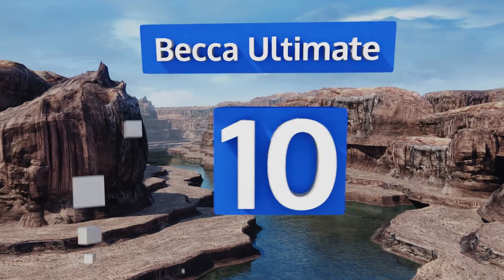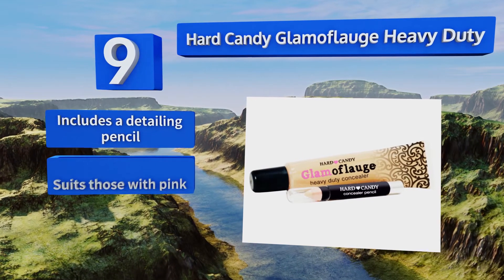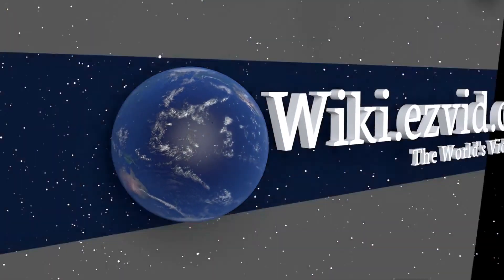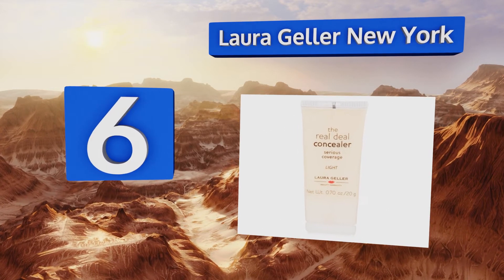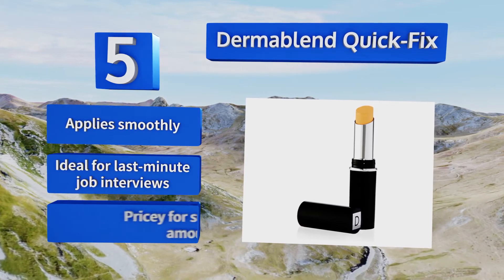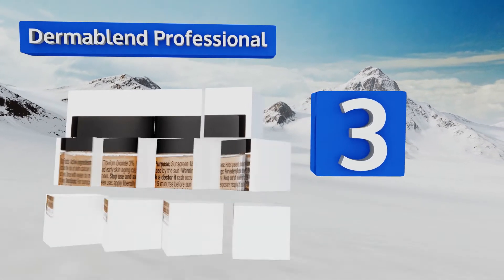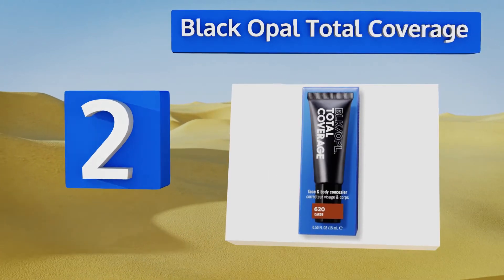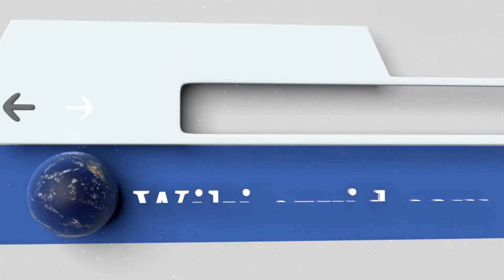10 Best Tattoo Concealers 2018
Our complete review, including our selection for the year's best tattoo concealer, is exclusively available on Ezvid Wiki.

Tattoo concealers included in this wiki include the tatjacket full sleeve, laura geller new york, coastal scents camouflage, make up forever, amazing cosmetics corrector, dermablend professional, dermablend quick-fix, becca ultimate, hard candy glamoflauge heavy duty, and black opal total coverage.